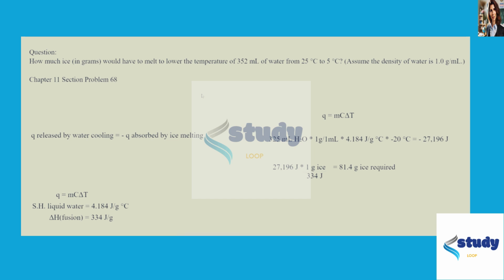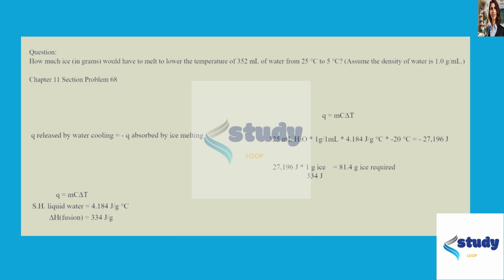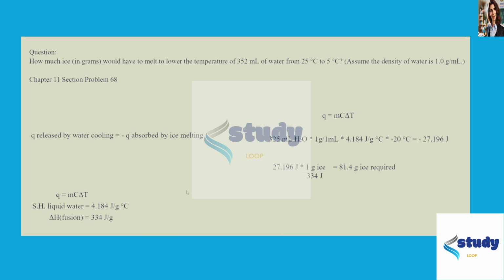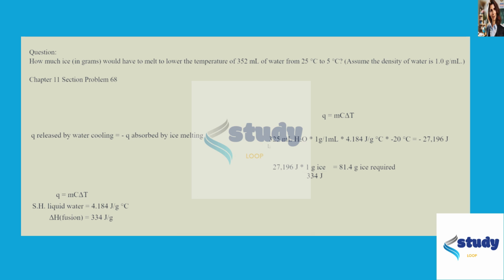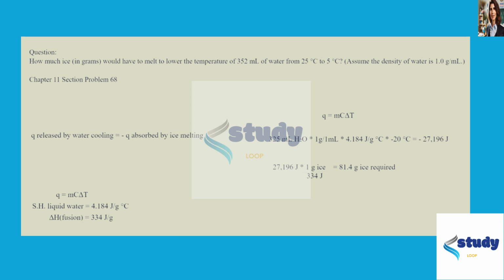How much ice (in grams) would have to melt to lower the temperature of 352 mL of water from 25 C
How much ice (in grams) would have to melt to lower the temperature of 352 mL of water from 25 C to 5 C? (Assume the density of water is 1.0 gmL.)